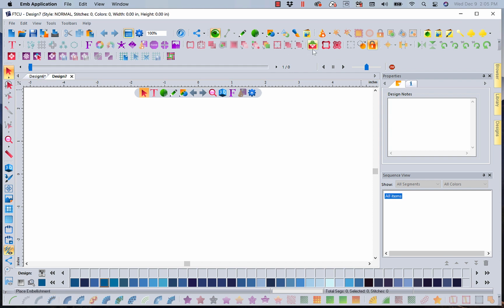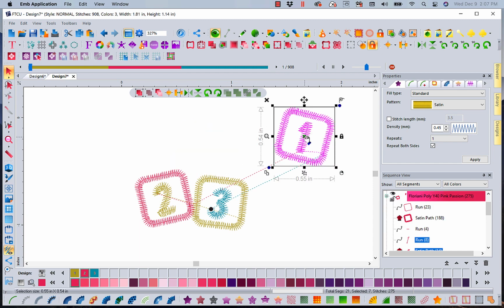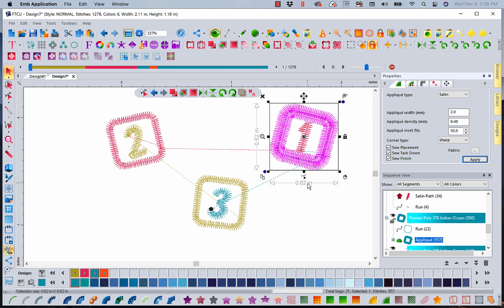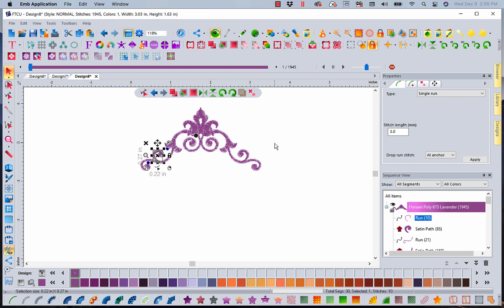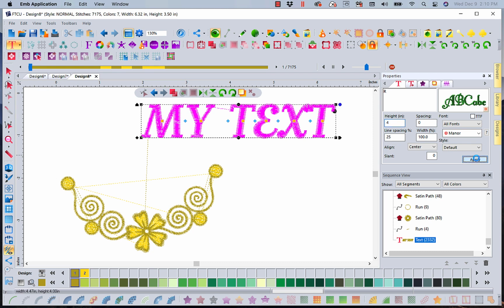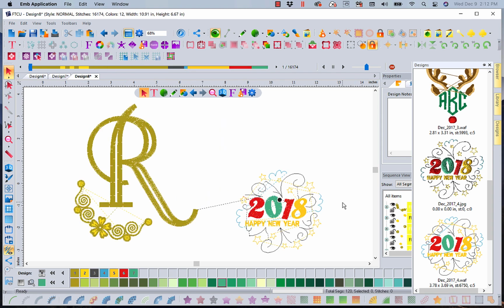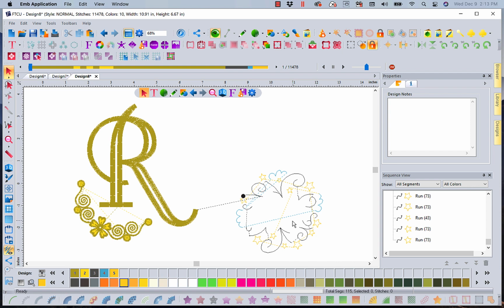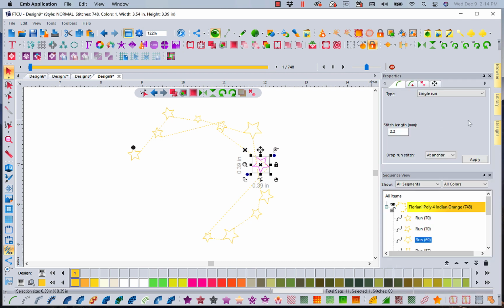Changing and Borrowing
11/25/2020

We hope you are enjoying a wonderful and safe Holiday weekend!

This week Floriani educator Kathi Quinn will show you some incredible digitizing tips and tricks! Kathi will demonstrate how you can take pieces of designs, remove them from the main design and use them for something different.

These techniques will open up a whole new world of creativity for you!